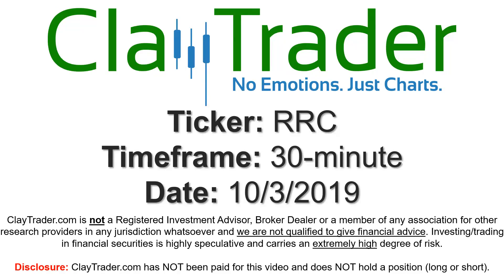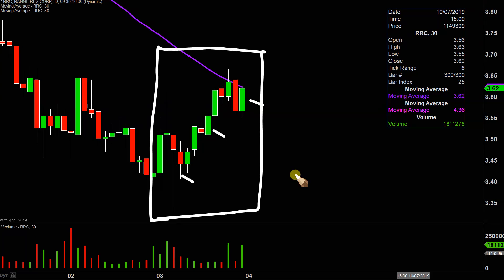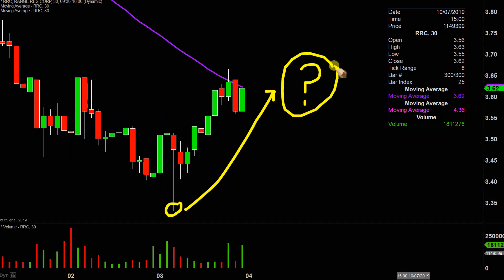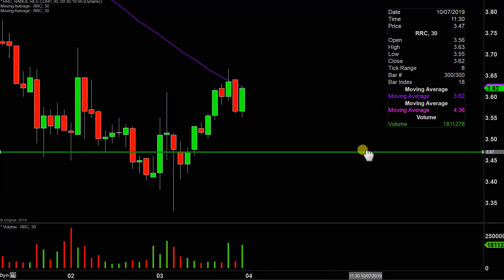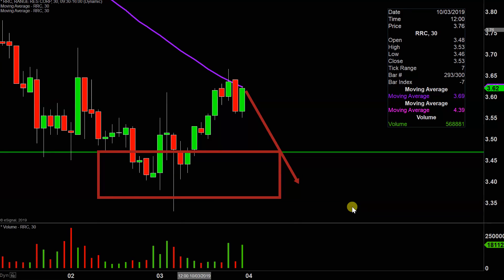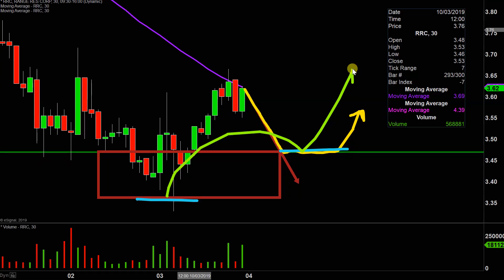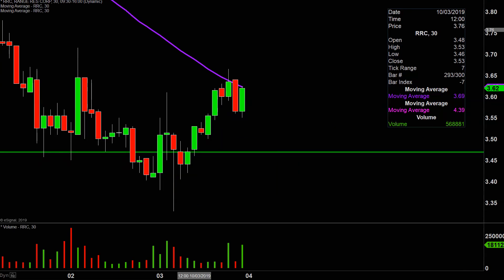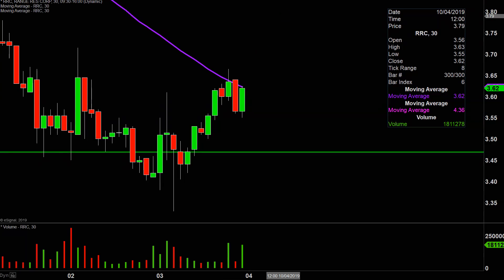Range Resources Corporation - RRC Stock Chart Technical Analysis for 10-03-2019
Learn how to read stock charts and identify technical patterns as ClayTrader does a quick stock chart review on Range Resources Corporation (RRC).